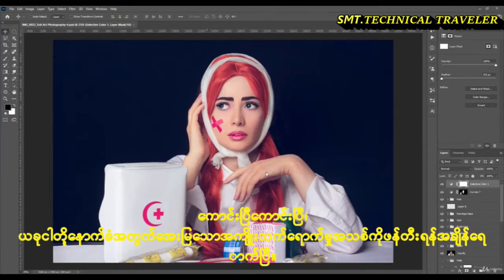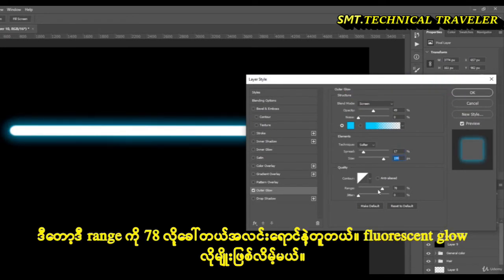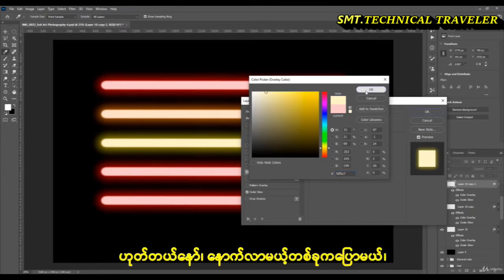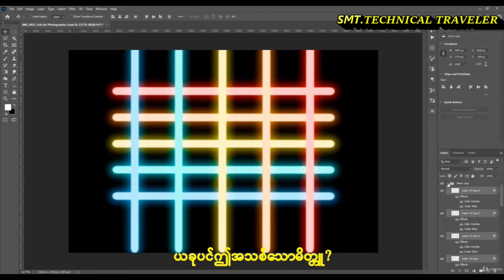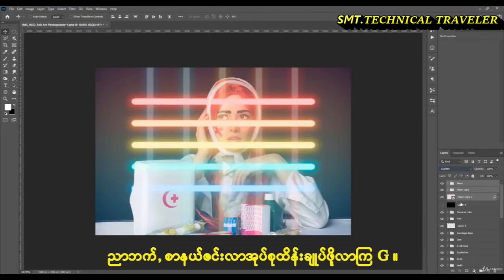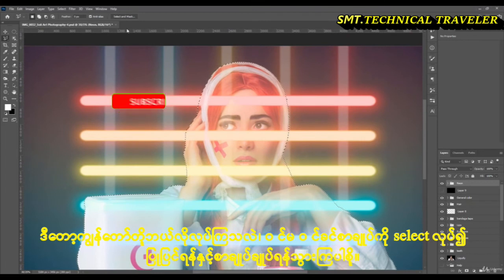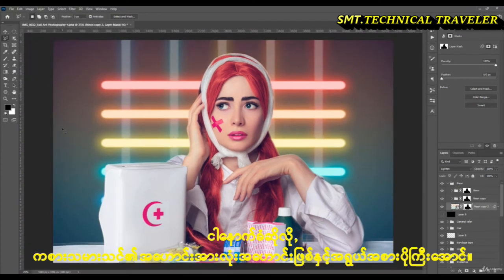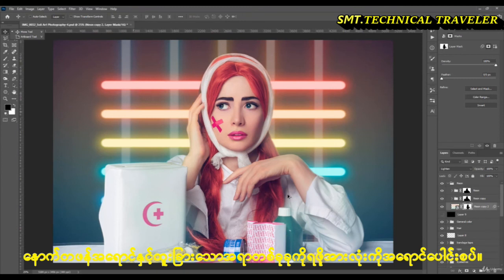3. Neon Effect for Background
3. Neon Effect for Background
လေ့လာလိုသူများ အဆင်ပြေစေရန်
english srt..ကို google translate ဖြင့် ဘာသာပြန် ထားသည်။
တချို့နေရာတွေကို မြန်မာမှု အဓိပ္ပယ် ဖြည့်ဖတ်ပေးပါ..။